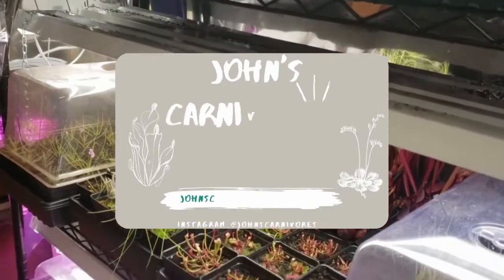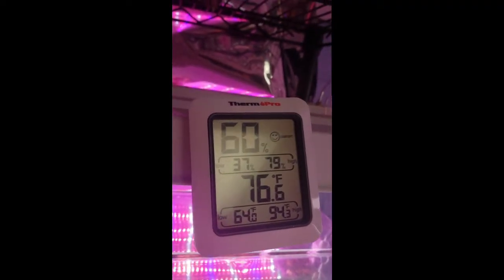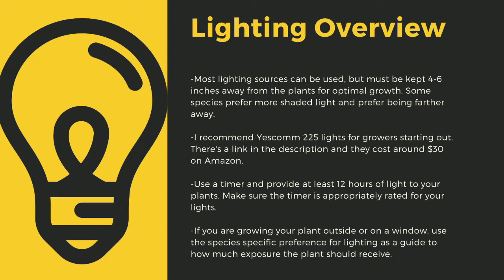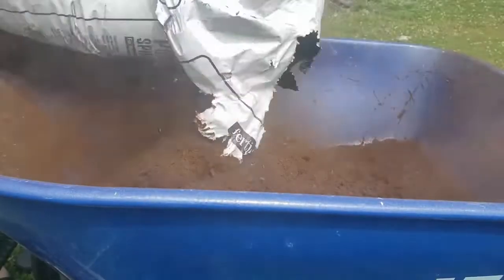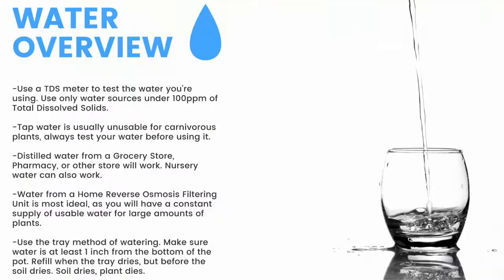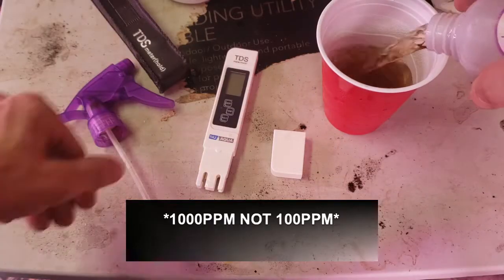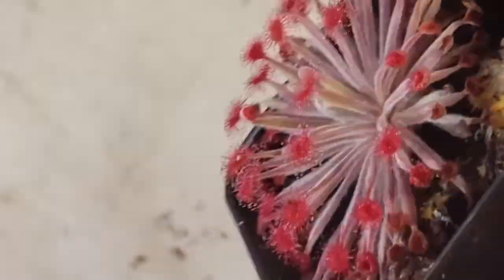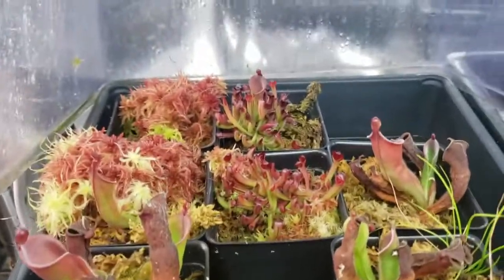How to Grow and Propagate Drosera Lanata (Wooly/Petiolaris Sundew Carnivorous Plant Grow Guide)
This is my complete grow guide for Drosera Lanata, an Australian Carnivorous Plant. I cover all topics related to general cultivation, species specific cultivation, and propagation.

- Follow Me -

Timestamps —
0:00 Introduction
0:37 Cultivation
0:45 Climate
1:42 Lighting
2:57 Soil
4:03 Water
5:18 Fertilizing / Feeding
6:15 Species Specific Info.
6:55 Propagation
7:32 Additional Resources